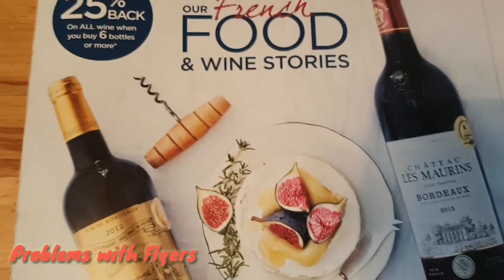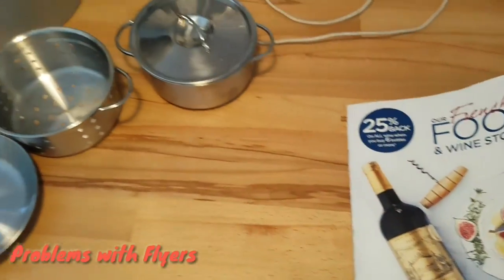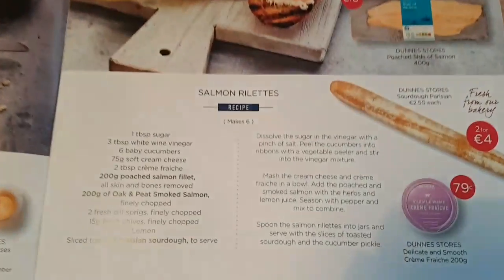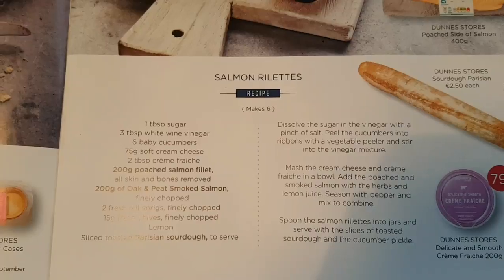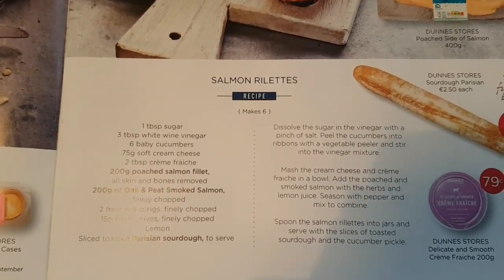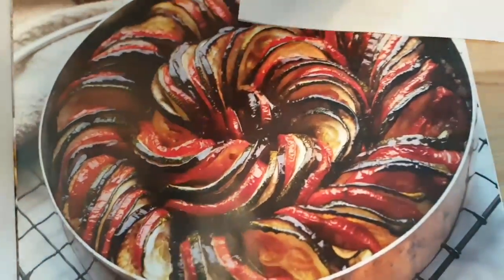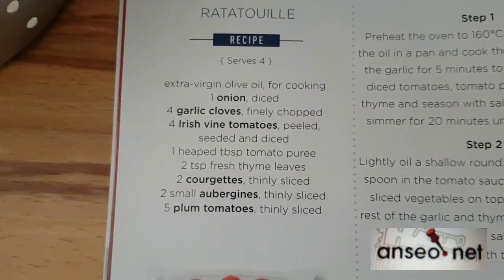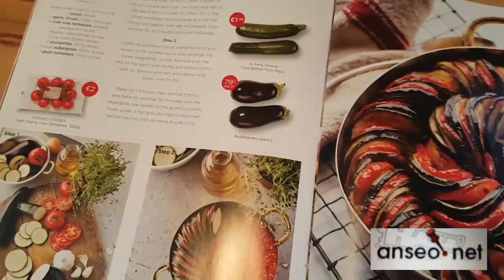Problems with Flyers: A meal for 4 or 6 or 8 or....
Can you increase the recipes by the right number as your guests increase?